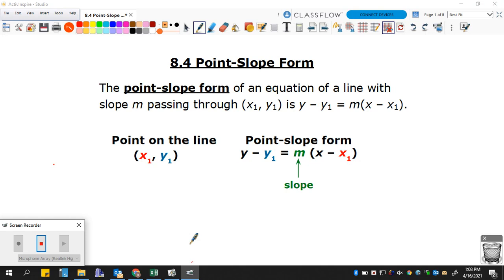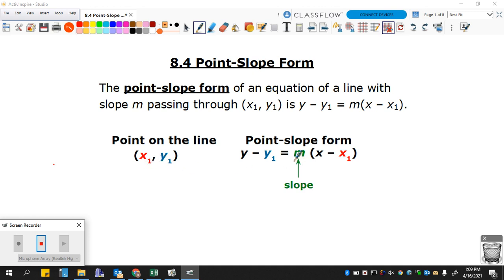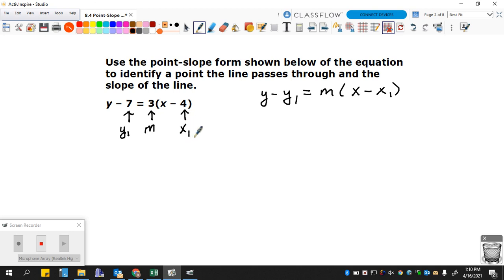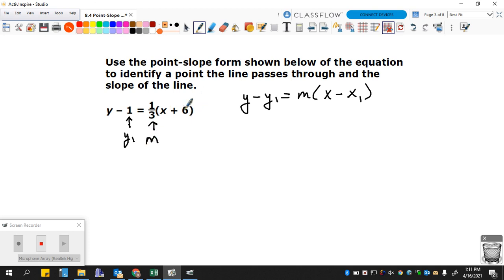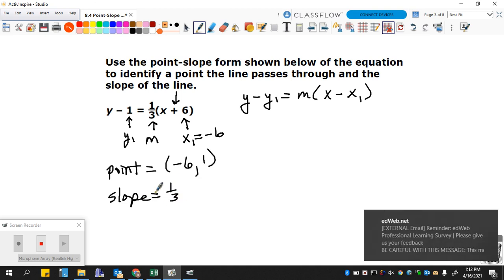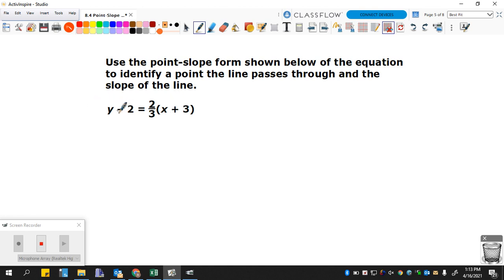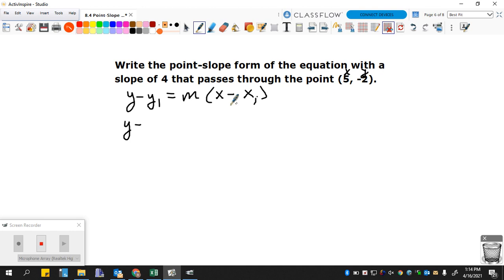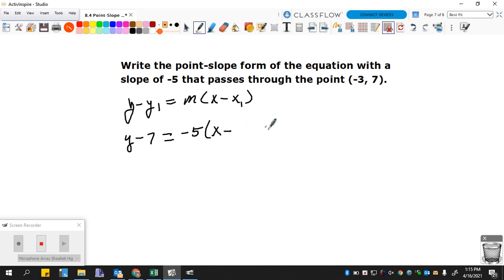Point Slope Form